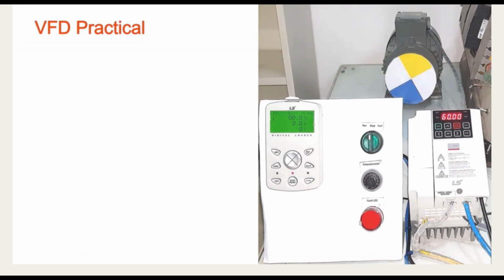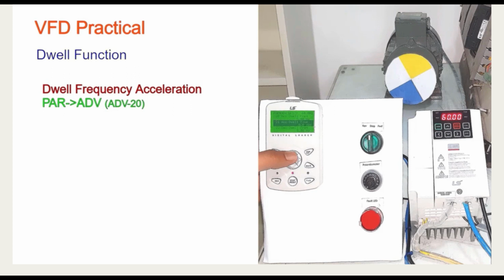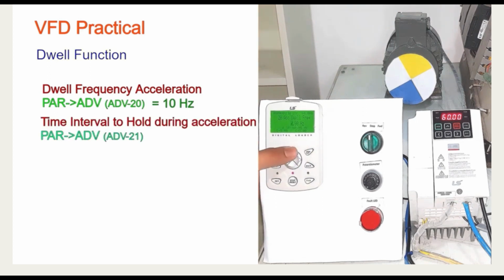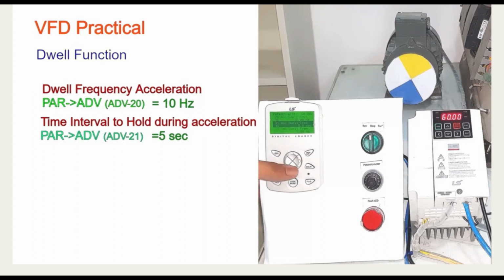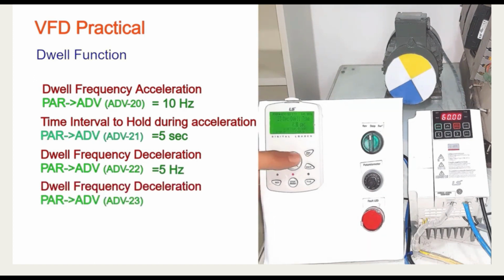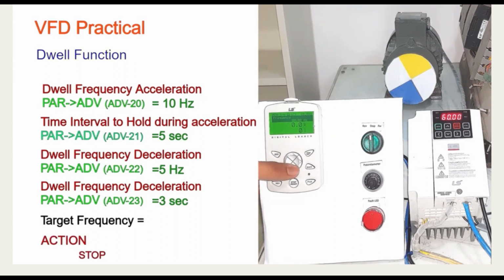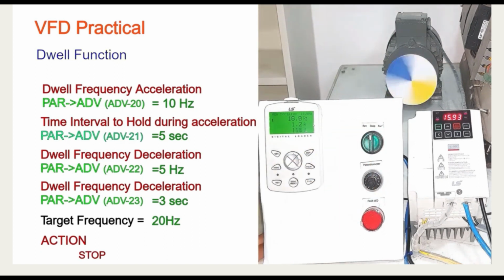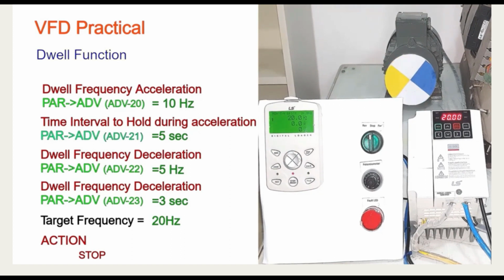Dwell Practical Demo